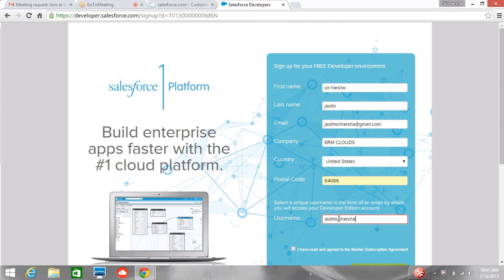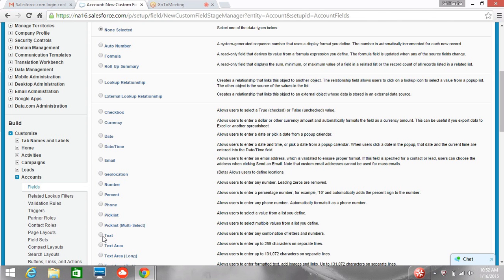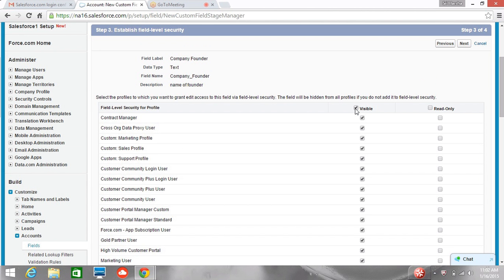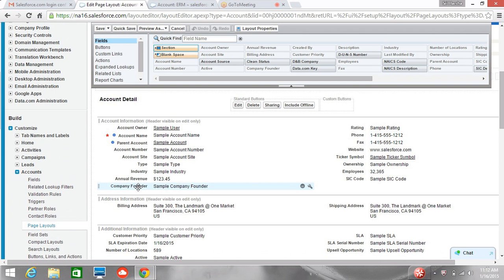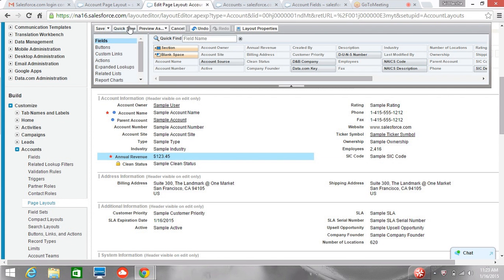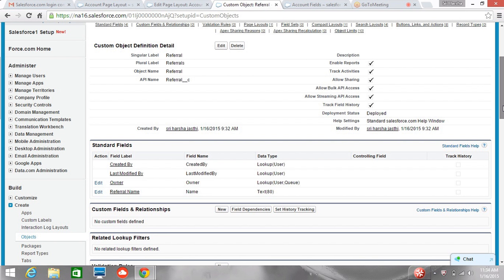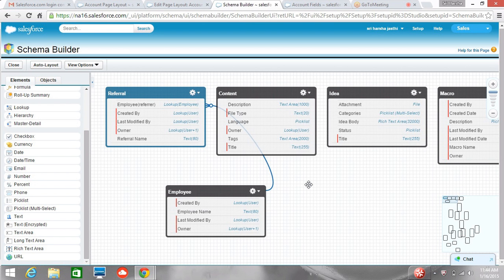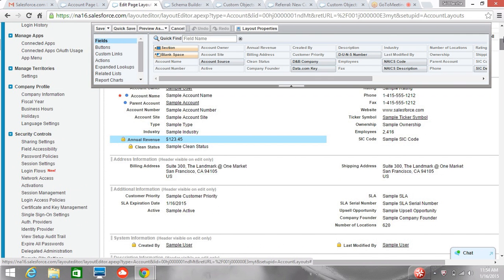Salesforce Batch 2 16 01 15 10 40 am